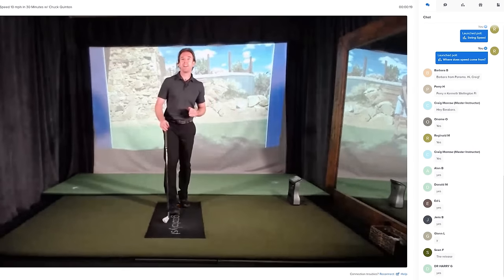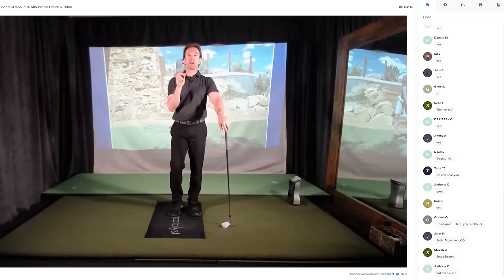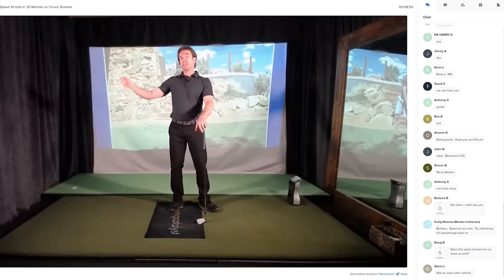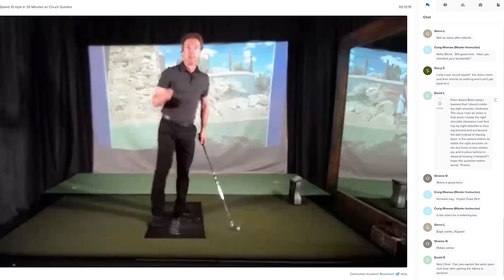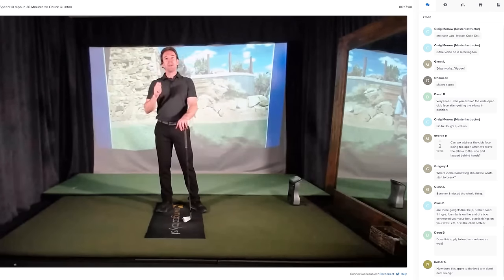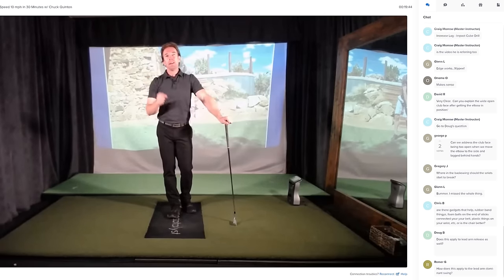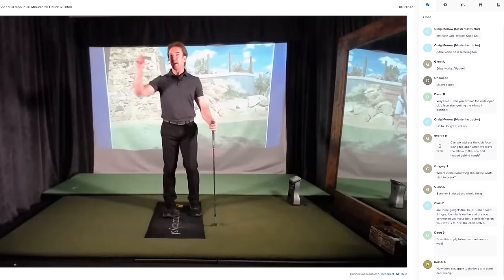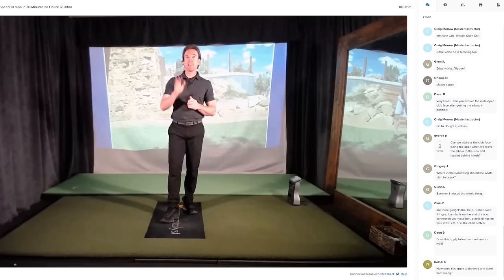How to Increase Golf Swing Speed in 12 Minutes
Are you looking to boost your golf swing speed quickly and see immediate results? In this video, we'll cover how to increase golf swing speed in 12 minutes. Let's deep dive into the video to learn about how to increase your clubhead speed and gain more distance off the tee.

In this lesson, you'll learn the dynamic warm-up exercises to prepare your body for explosive swings, key drills to improve your rotational flexibility and torque, techniques to enhance your clubhead speed and maximize your ball distance, and tips for maintaining proper balance and control throughout your swing. These will all help you to increase your golf swing speed.

Whether you're a seasoned golfer or just starting out, our expert tips and drills will help you improve your swing speed, generate more power, and achieve those longer, more accurate shots. Don't let a slow swing hold you back.

If you're looking to boost your golf swing speed quickly and see immediate results, hit that "Subscribe" button, give us a thumbs up, and share this video with your fellow golf enthusiasts. Let's work together to unleash the power in your golf swing!